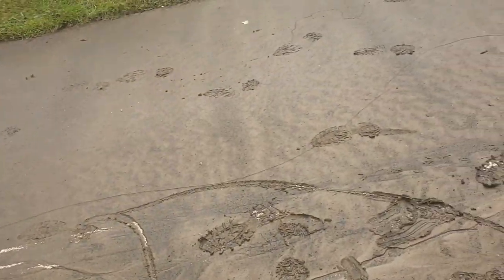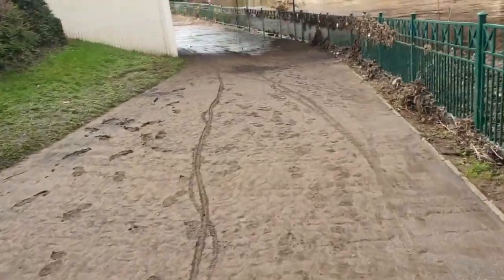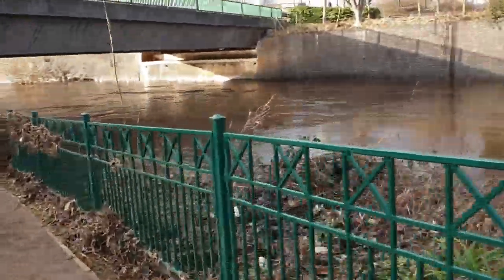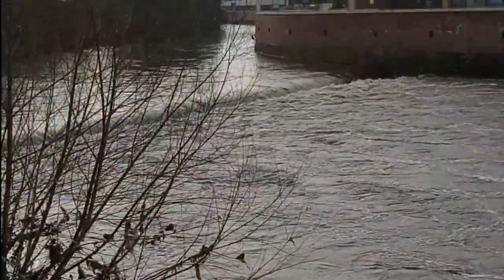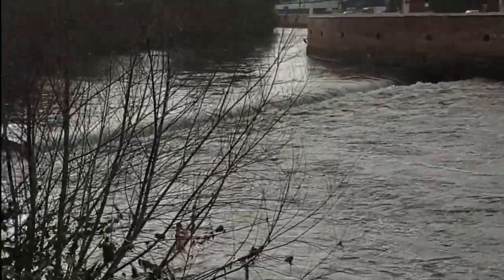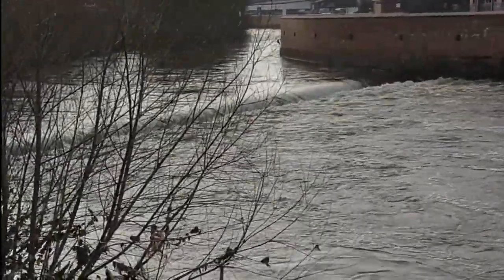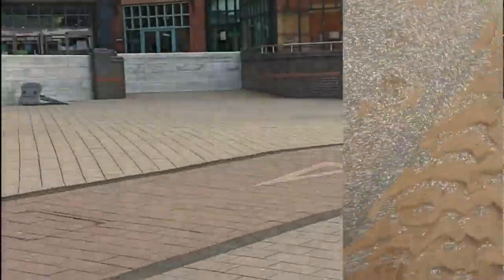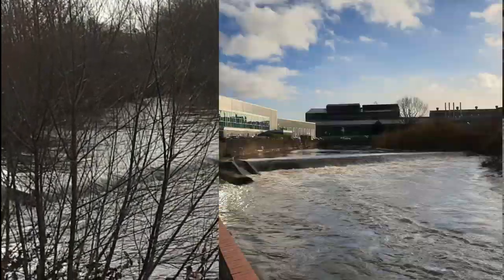Day 25 The Day After - River Don Swell - Willow Walks 1000 Miles Harlequin Great Dane Dog Walk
Day 25 – OMW I can’t believe it. Where I thought the mud would be it wasn’t, it had moved. The (normally muddy) towpath was alright, a bit of dirt dodging but generally got round with clean feet. As we carried on around the block, my toes were seriously close to getting wet by River. The water was just by the path, you know the nice path now filled with mud. Not just muddy mud but sea-sand mud. I looked at it – it looked at me. A bit of a standoff till mum made me squelch through it. I am not impressed, no I am not. Walking in the freezing and mud makes me moody, why oh why can’t we just stay by the fire